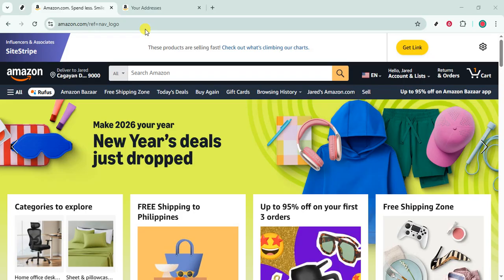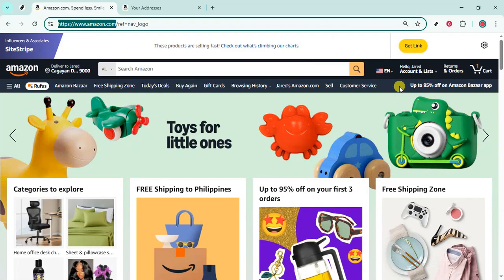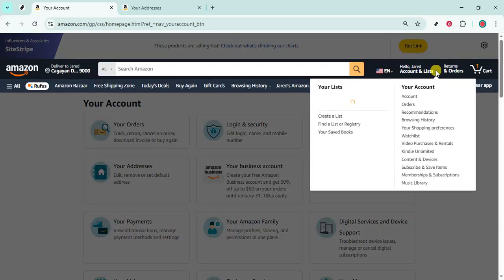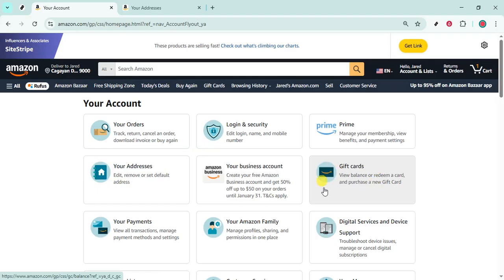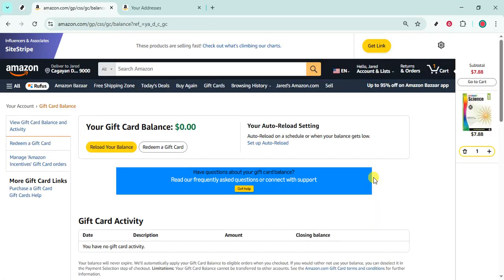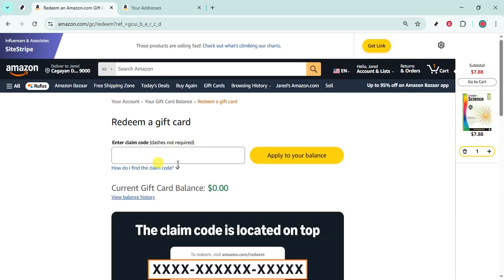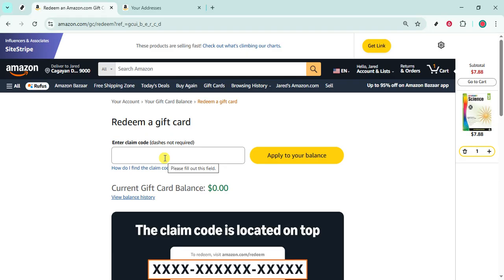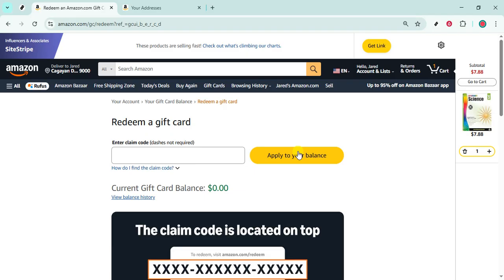How To Use Zillion Gift Card On Amazon (2026) (Best Method)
How To Use Zillion Gift Card On Amazon (2026) (Best Method) In this video, I’ll show you the best method to use your Zillion Gift Card on Amazon in 2026. Learn step by step how to redeem your Zillion Gift Card and pay for your Amazon purchases easily. This beginner-friendly tutorial helps you understand how to add your Zillion card, choose it as a payment option, and complete checkout without any hassle.

Follow this guide to shop on Amazon using your Zillion Gift Card and enjoy smooth, simple payments every time. Perfect for anyone new to Amazon gift cards!